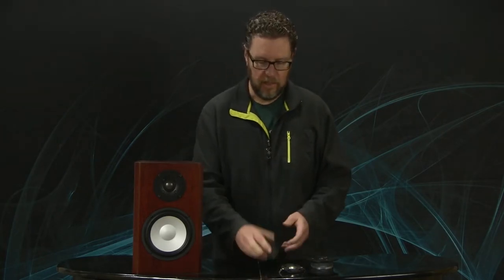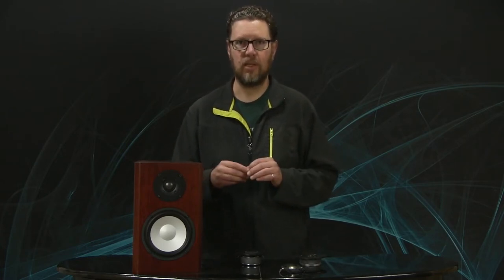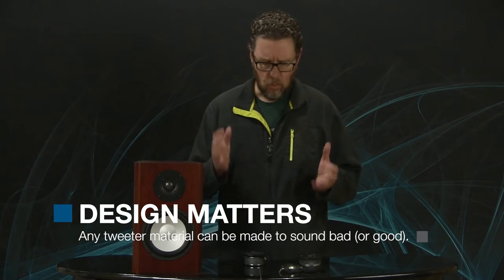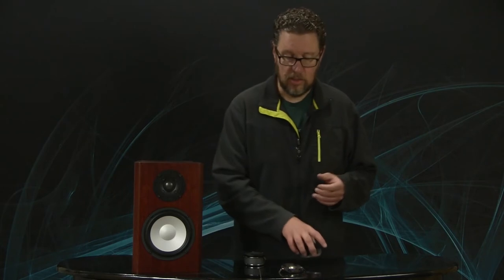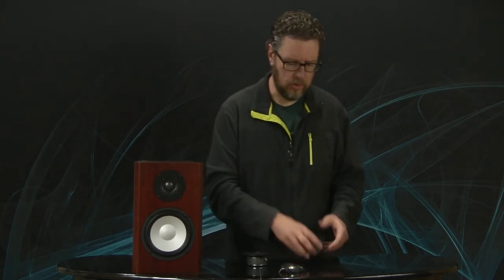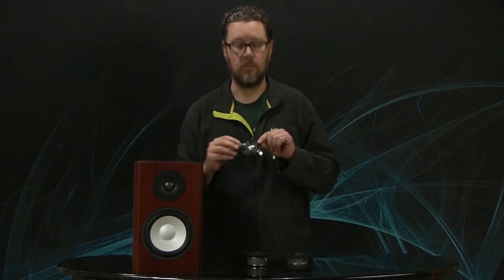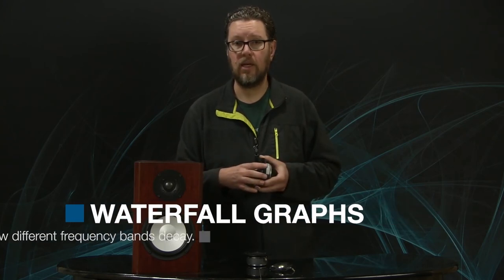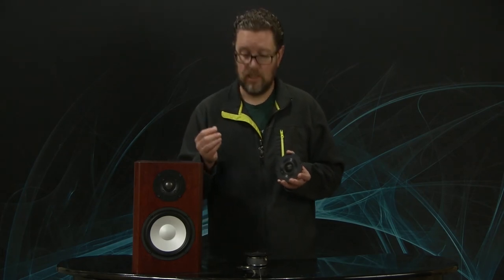Soft Dome vs Metal Dome Tweeter: Audio Myths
Next in our series of Audio Myths, Soft Dome vs Metal Dome Tweeter: which one is better and why?  It's hard to understand where this one started: the idea that you can tell what a speaker will sound like by knowing whether it is a hard dome tweeter or a soft dome tweeter is just plain false.  In today's video, Andrew reviews soft dome tweeter benefits vs hard dome tweeter benefits, and what actually makes a difference in sound performance.

00:00 Audio Myths
00:48 Soft Dome vs Metal Dome Tweeter
01:28 Myth is Hard=Harsh
02:08 Crossovers
03:44 Example experiment | Design Matters
06:05 Metal dome tweeter
07:34 Soft dome tweeter
08:03 Pistonic | Soft vs Metal Dome Tweeter
10:00 Waterfall graphs
11:09 Benefit of the metal dome over a soft dome tweeter
12:26 Wrapping up

Fall in love with your music🎵 all over again❤️
Get speakers you’ll listen to at any volume for hours on end.🎚️

Questions?